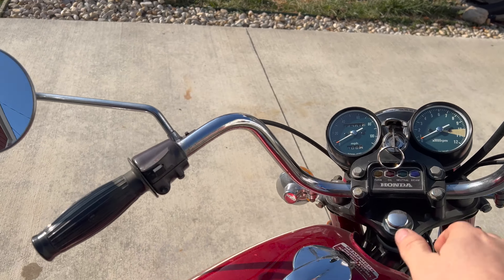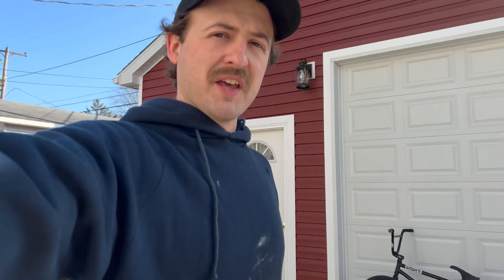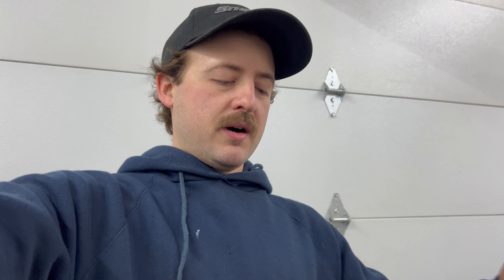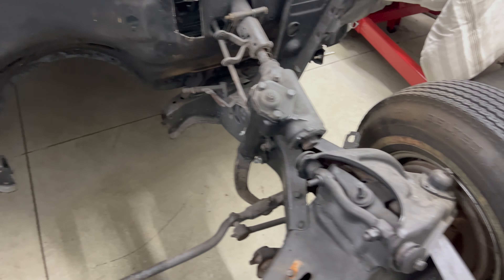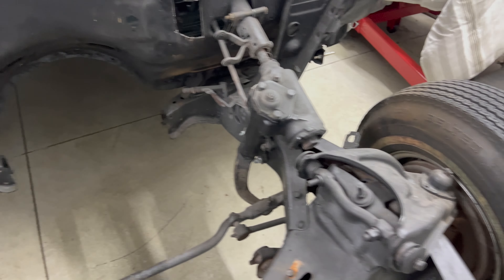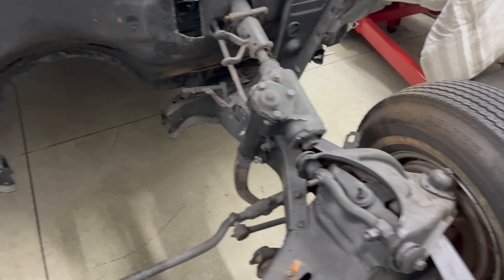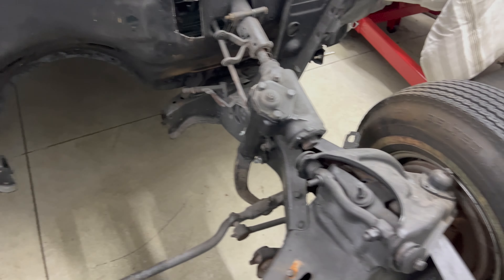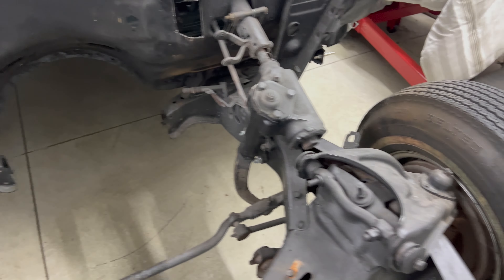55 Gasser Stock Trans Mount Removal Mod and Wheel Test Fit!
In this video we get rid of the stock trans mounts and test Fit some Cragers so we know what kind of off set we need for the new steel wheels so we can run the Cheater slicks.